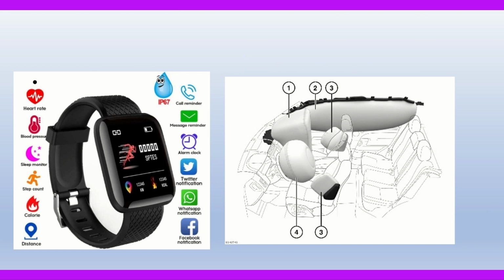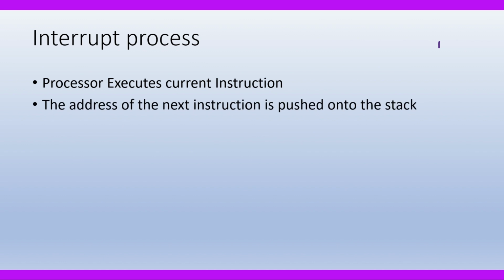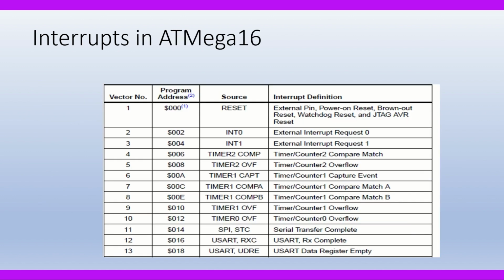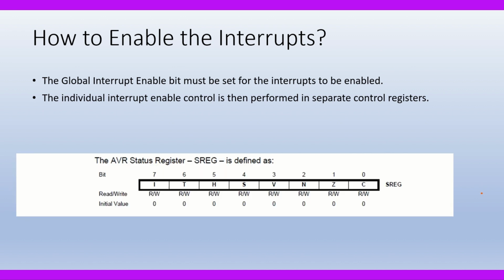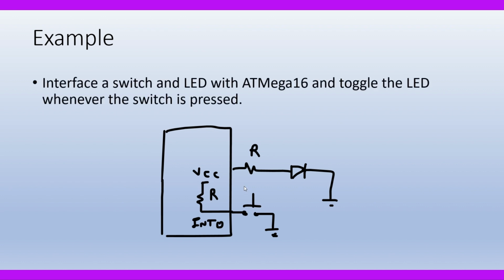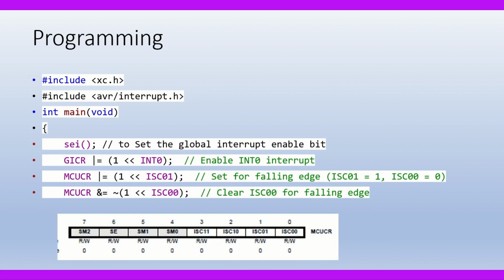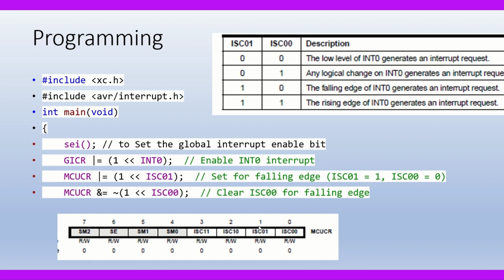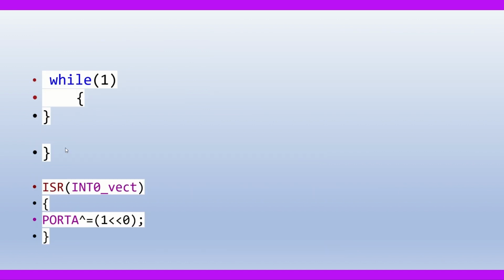Microcontroller Interrupts Explained Simply 🚀 | Beginners Guide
In this video, we’ll learn what interrupts are, why they’re important, and how they make microcontrollers smarter and more efficient.

🔹 Topics Covered:

What is an Interrupt?

Interrupt process

Types of Interrupts (External, Timer, etc.)

Real-life examples of interrupts

How interrupts work in embedded systems

By the end of this video, you’ll clearly understand how interrupts improve performance and make your programs more responsive. Perfect for electronics beginners, students, and embedded system enthusiasts!